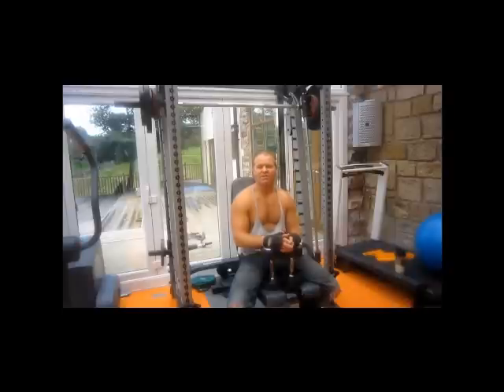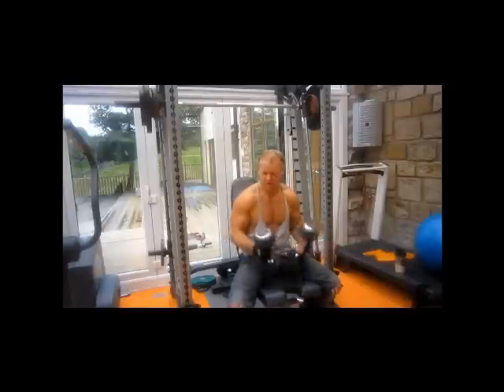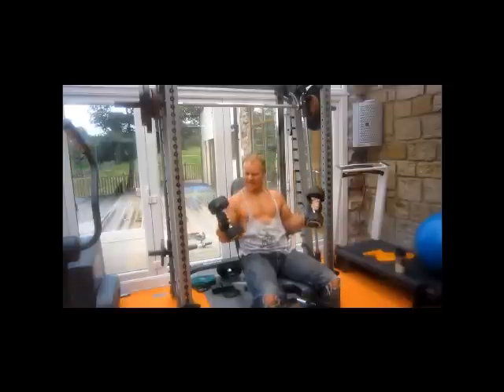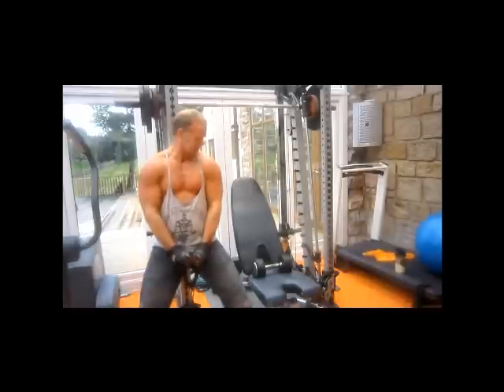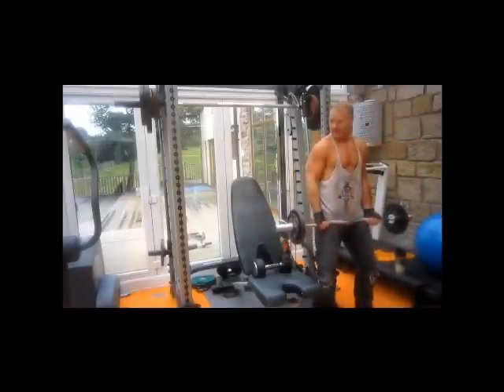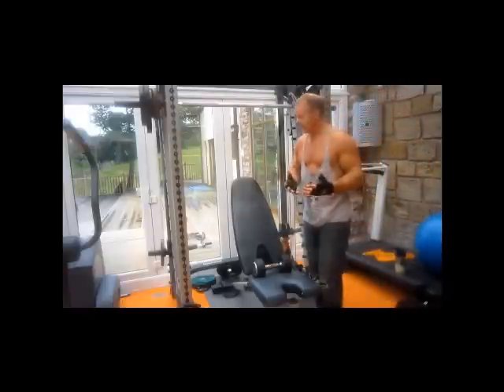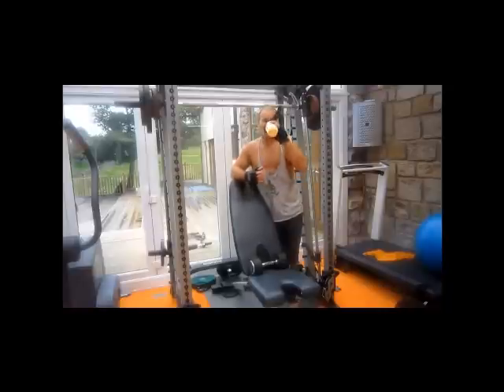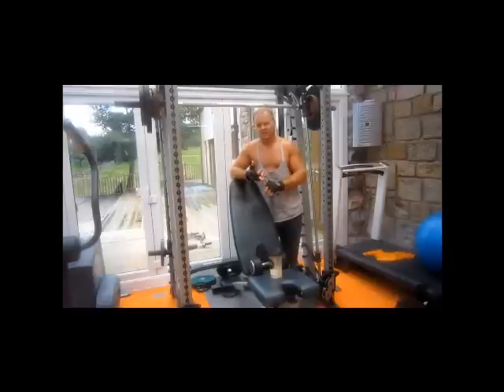Home Bicep Workout Intense Circuit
4 Exercises liked for a super pump